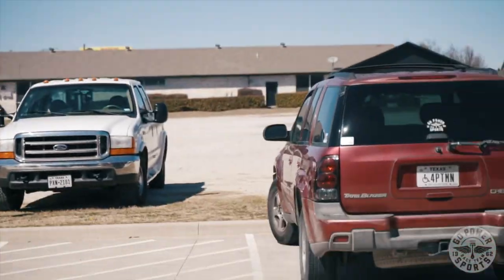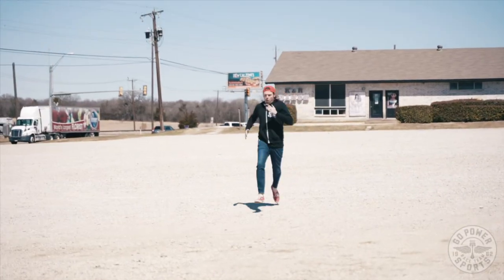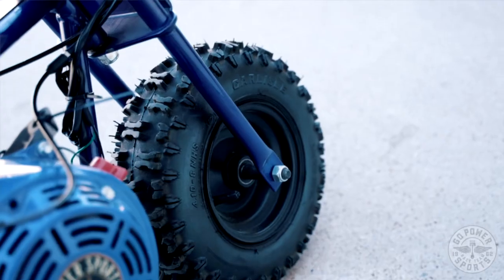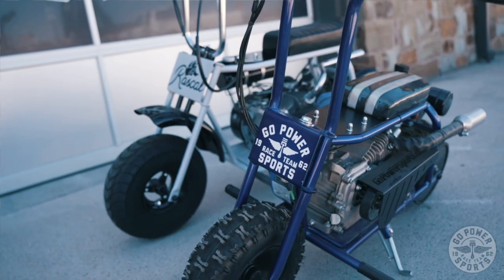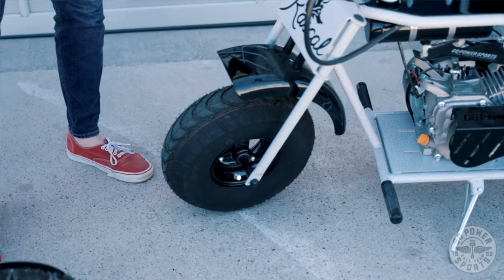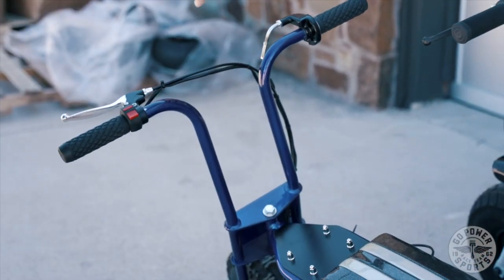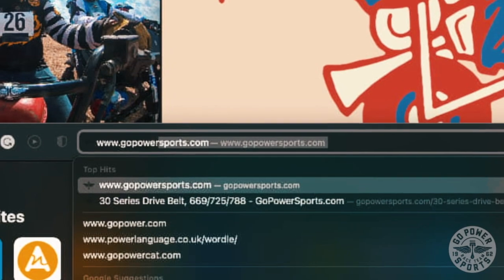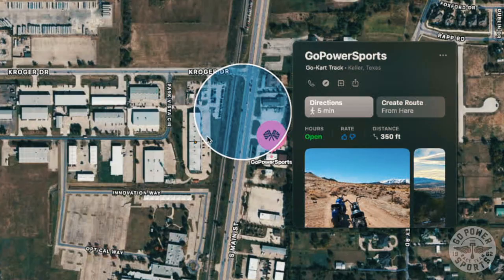Oli and the Lil Rascal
Oli shows us the GoPowerSports Lil Rascal Kit.